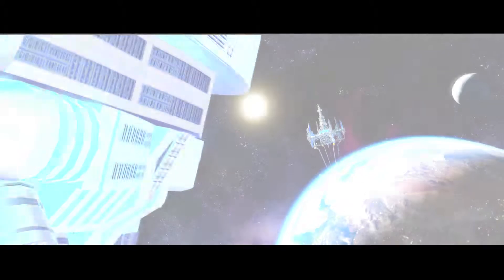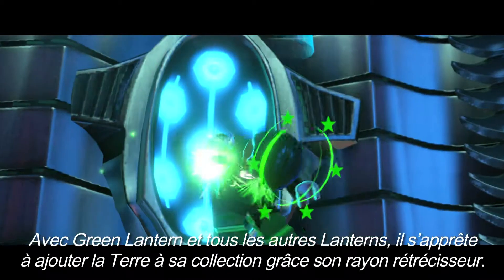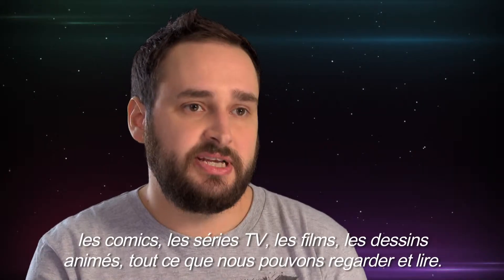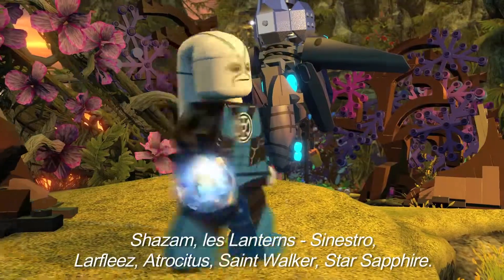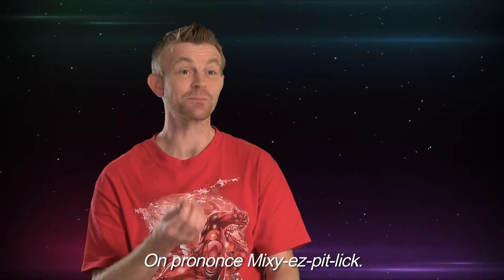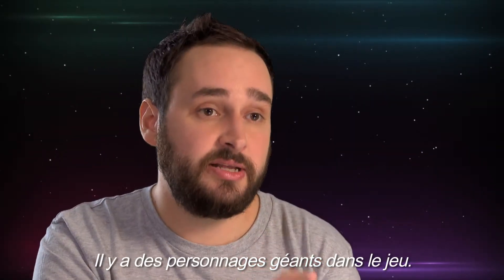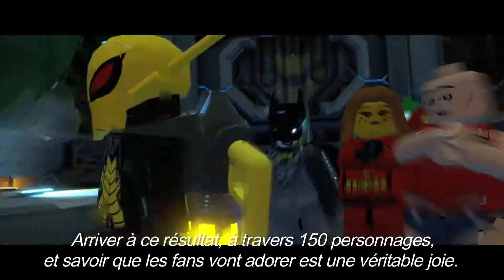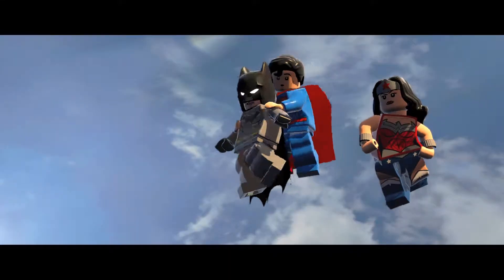Lego Batman 3 - Les personnages